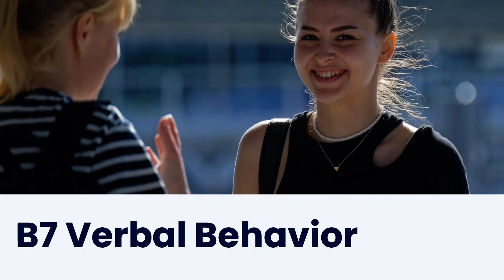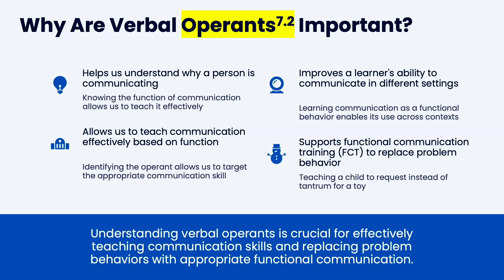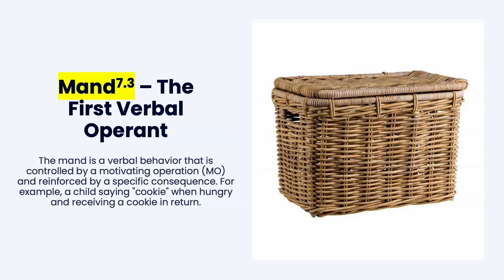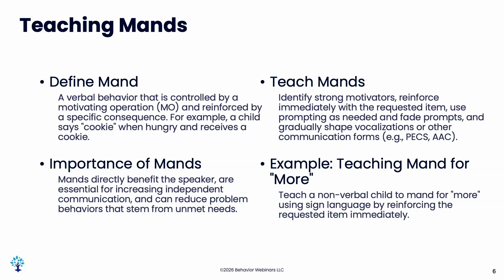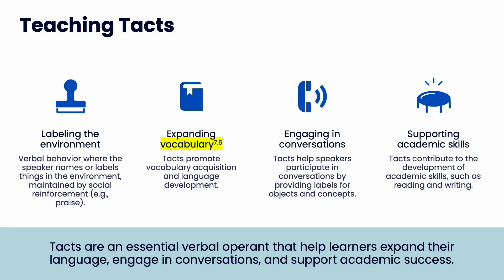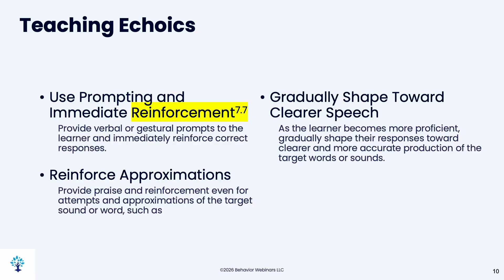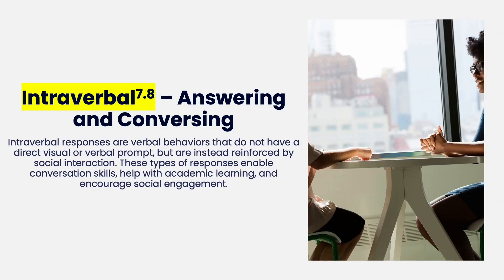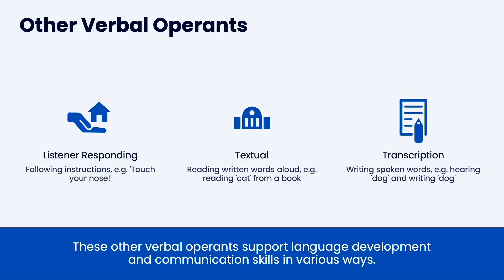B7 Verbal Operants in ABA | Understanding Mand, Tact, Echoic, Intraverbal & More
In Applied Behavior Analysis (ABA), language is broken down into specific units called verbal operants—each defined by its function, not its form. This video provides a clear explanation of the main verbal operants: mand, tact, echoic, intraverbal, textual, and transcription.

Join Dr. Jaime Flowers, PhD, BCBA®, and Licensed Educational Psychologist, as she explains how each operant works, why it's important, and how ABA professionals use verbal operants to build communication skills in clients, especially those with autism or language delays.

Whether you’re a parent, teacher, or ABA professional, this video helps you understand how to teach and analyze verbal behavior effectively using behavior-analytic principles.This video is part of the RBT® course offered through Behavior Webinars and can be purchased at behaviortechcourse.com.

🎯 Interactive Activity
As part of this course, we use active learning strategies to improve retention. In this video, you’ll notice highlighted words — these correspond to an interactive course activity that helps learners identify generalization opportunities and practice applying them in mock treatment plans.